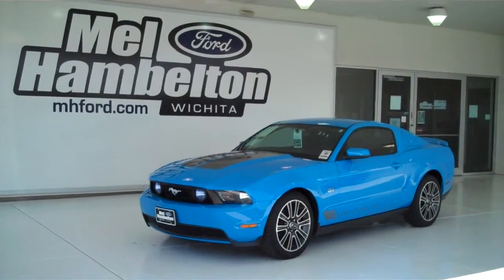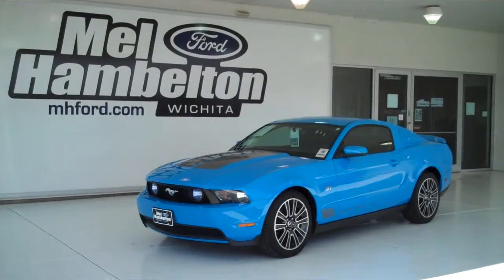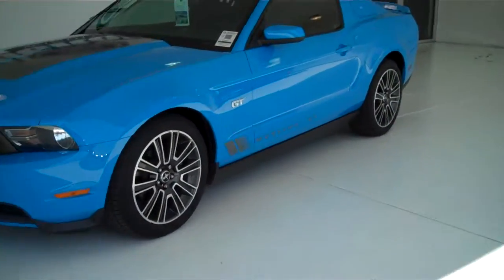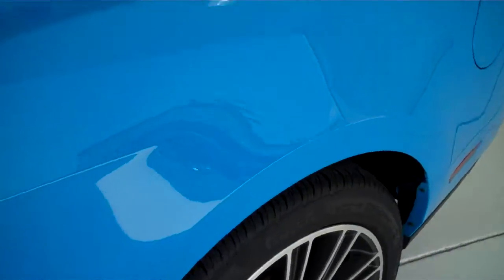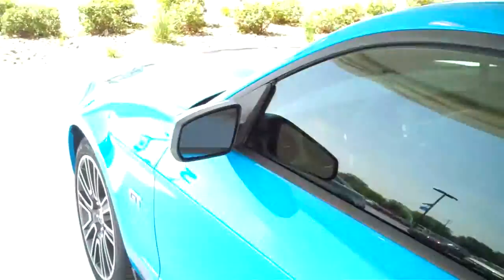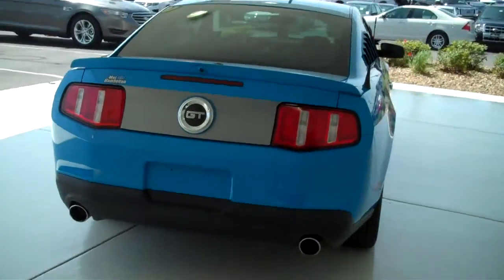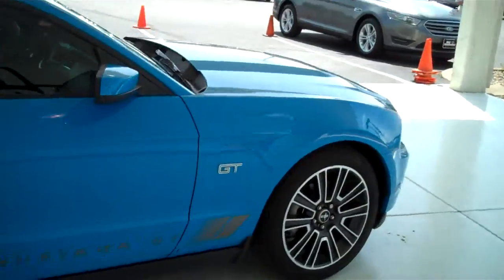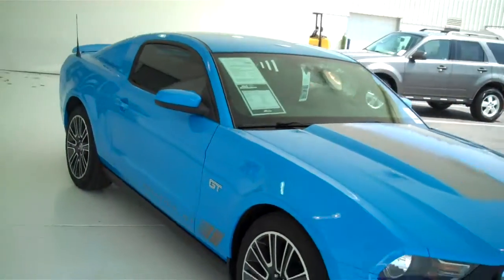121424A - 2010 Ford Mustang